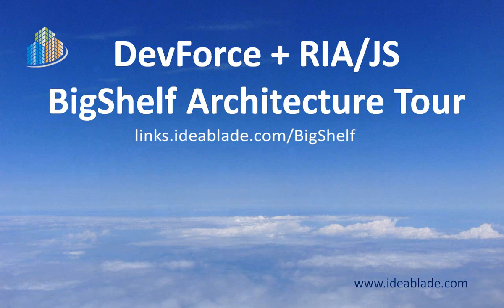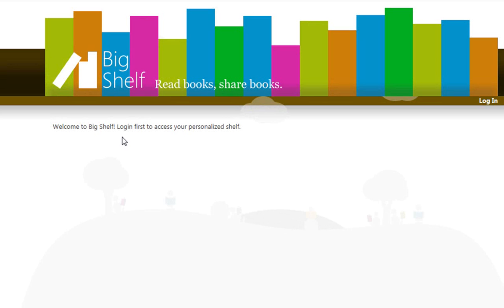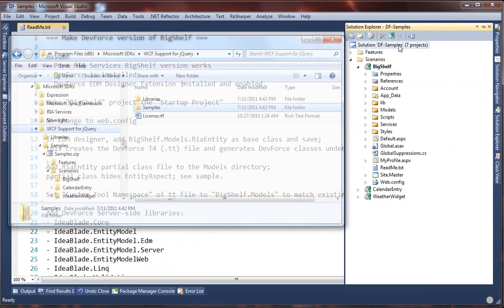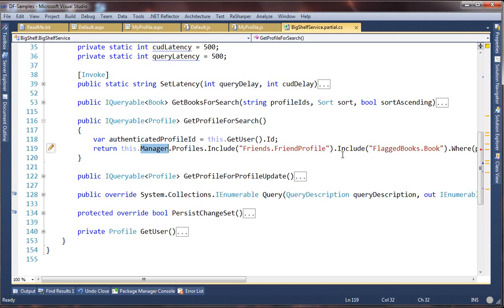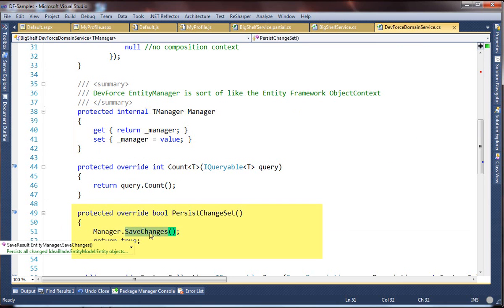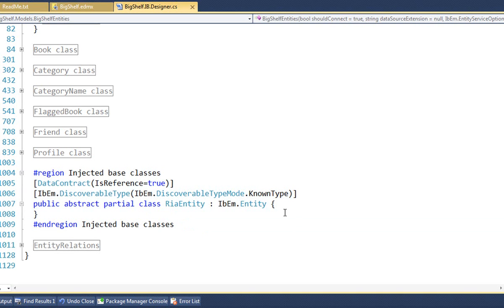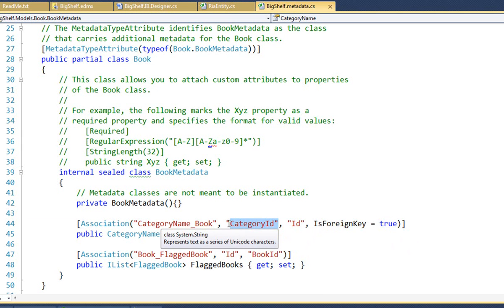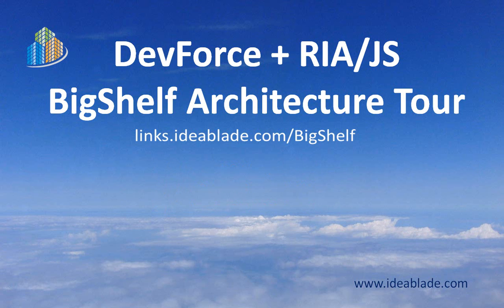BigShelf: RIA/JS with DevForce 2010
"BigShelf" is an example of an HTML application with a rich, JavaScript client. DevForce on the server provides the data. jQuery and RIA/JS provide the JavaScript framework that handles data binding and client-side access to the DevForce data. This version of "BigShelf" is an adaptation of the "WCF Support for jQuery" sample.

DevForce protects your business from costly rewrites in today's rapidly changing world. By building your application with DevForce, you can use your server-side code to drive multiple front-end clients.

Silverlight, iOS, HTML/JS—no matter what platform your customers use today, or in the future, you'll be ready.